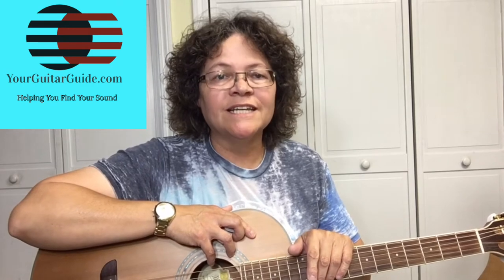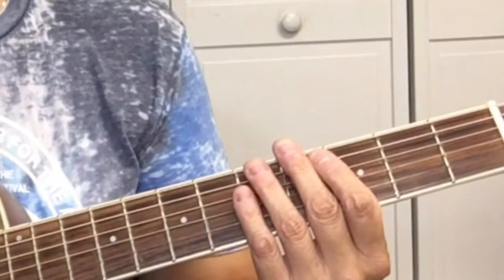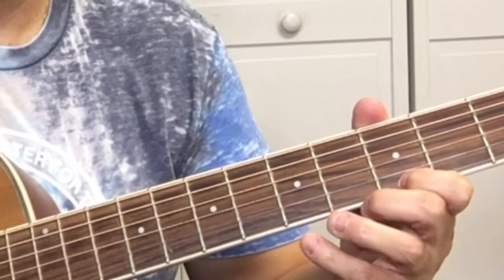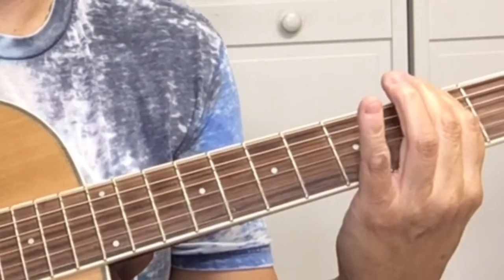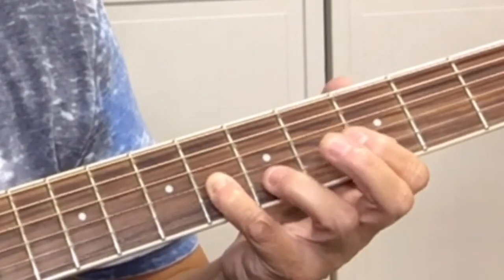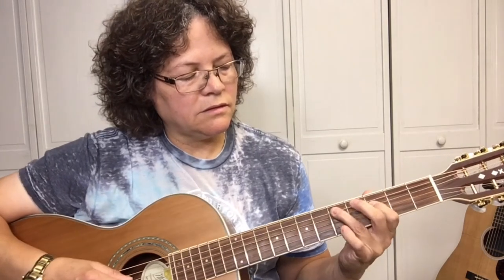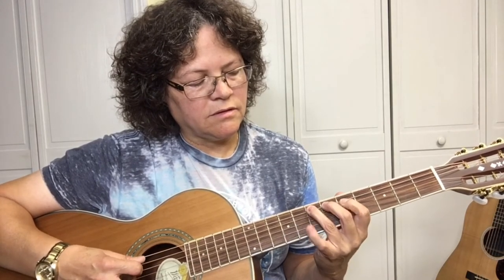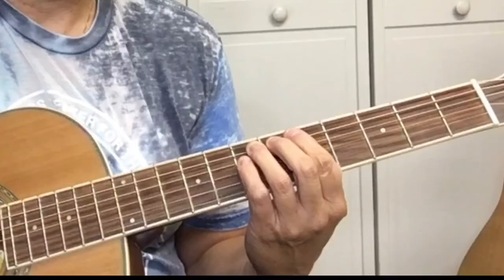Beginners Blues Acoustic Guitar The Blues Scale (How to Play)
Beginners Blues Acoustic Guitar The Blues Scale.

Related Content
Extra Bonus for this Video:

Hello Sharon YourGuitdarGuide Helping You Find Your Sound with today's guitar lesson. And it is called Beginners Blues Acoustic Guitar The Blues Scale. In this lesson you will learn  how to play the Pentatonic scale. The first pattern of the Pentatonic Scale. How to play the Pentatonic scale. How to play the Blues scale. And What makes the blue scale. What the difference between the Pentatonic and blues scale. So you can get one step closer to soloing with the blues scale. This is a beginner guitar lesson. Also how to practice the blues scale. Practice using a Looper pedal. I hope you enjoy this video.